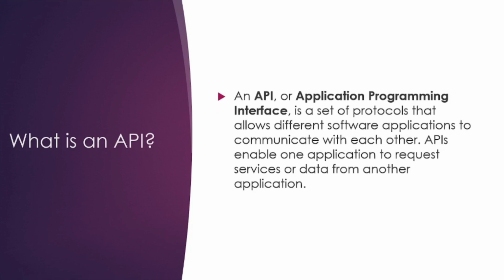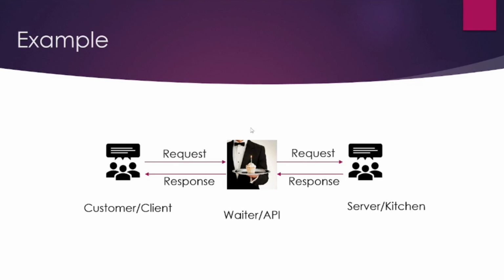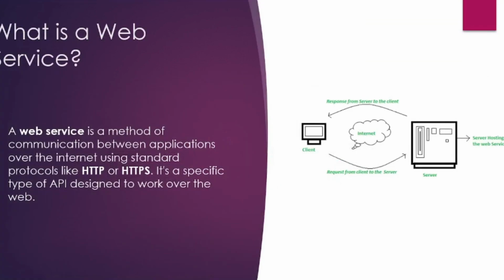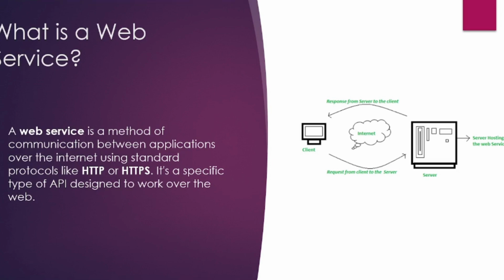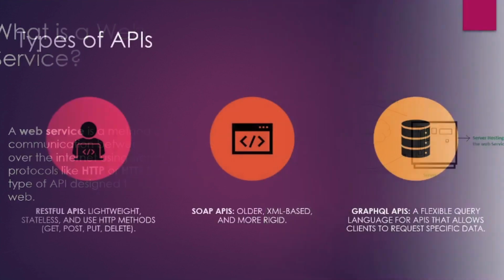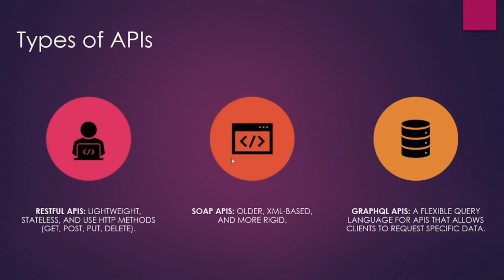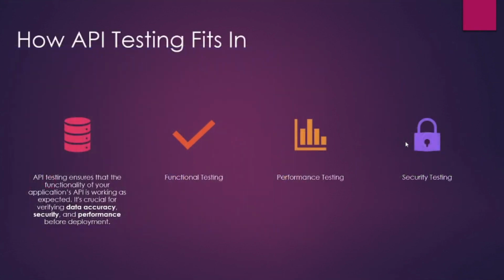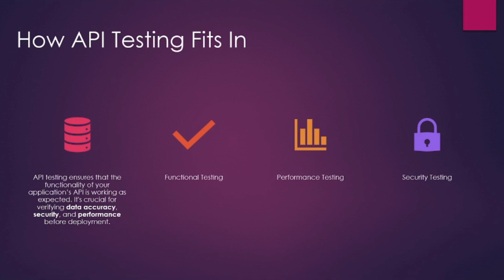API Testing Series: The Ultimate Beginner's Guide (Series Part 1) 🚀 | Step-by-Step Tutorial | Intro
Welcome to the API Testing series! 🚀 In this first video, we dive into the basics of API Testing—what it is, why it's important, and how you can start testing APIs like a pro. Whether you're a complete beginner or looking to refresh your skills, this easy-to-follow guide will help you get started.

🔍 What You'll Learn in This Video:

What is API Testing and why it's crucial for developers and testers
How APIs work and the role of testing in the software development process
Tools and techniques to begin testing APIs effectively
Real-world examples to help you understand concepts clearly